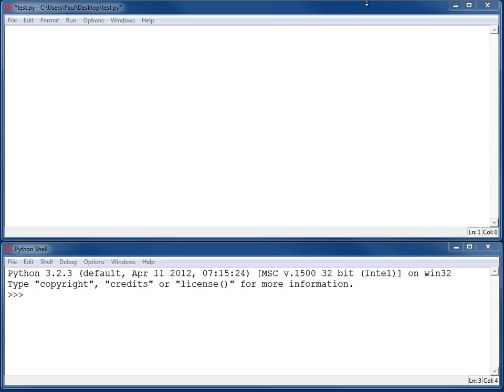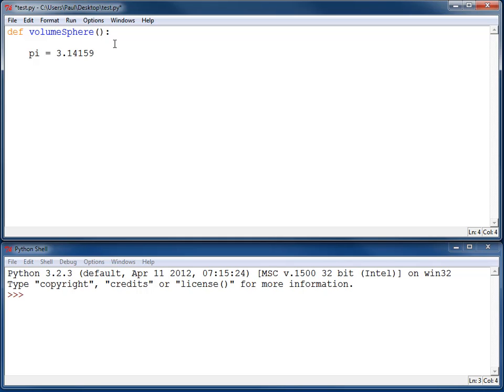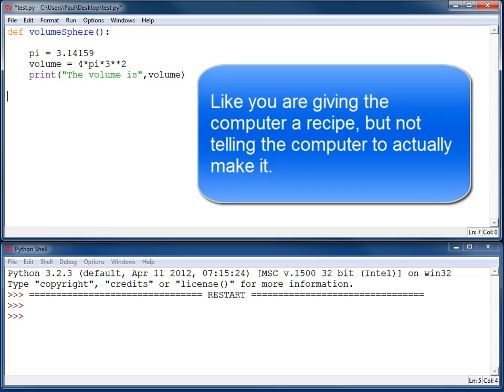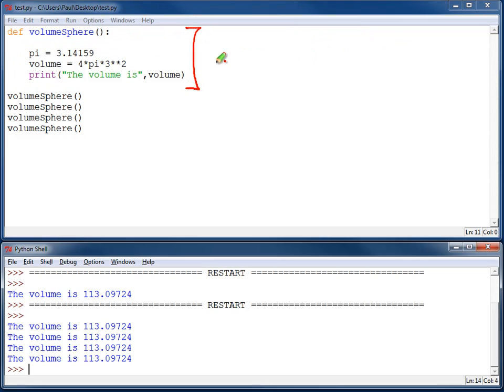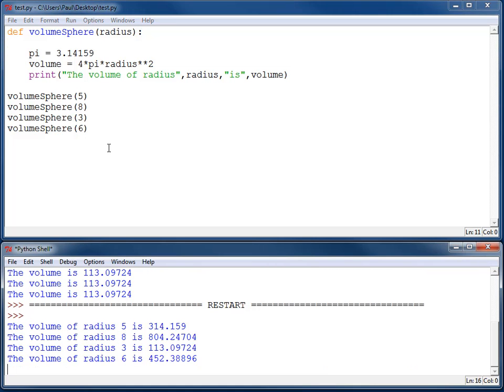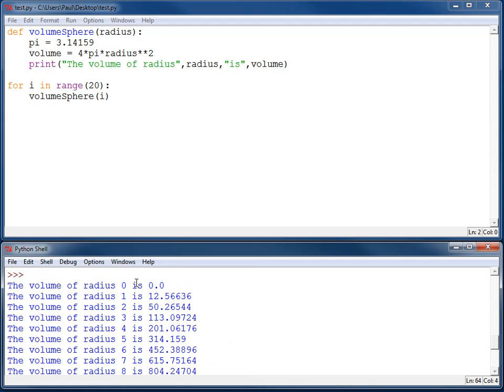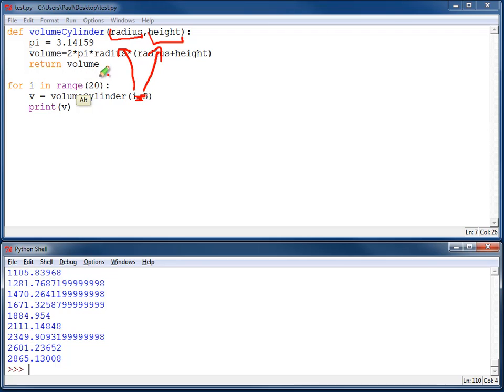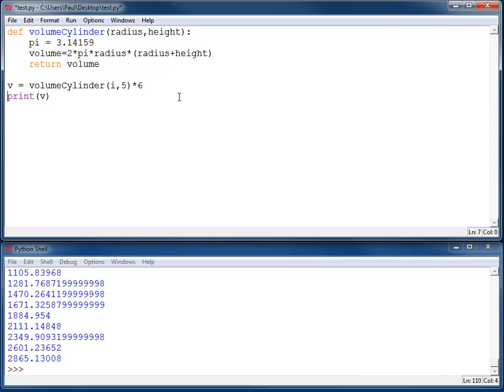Chapter 9: Creating a Function